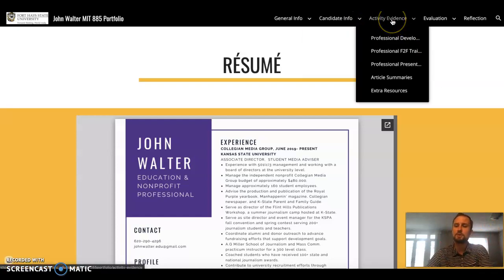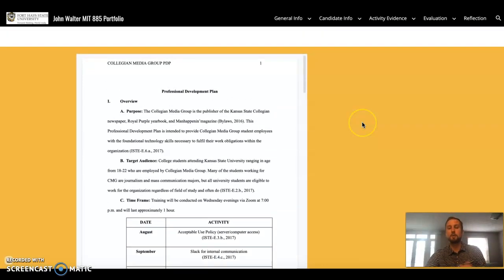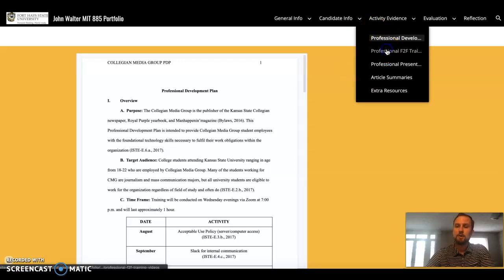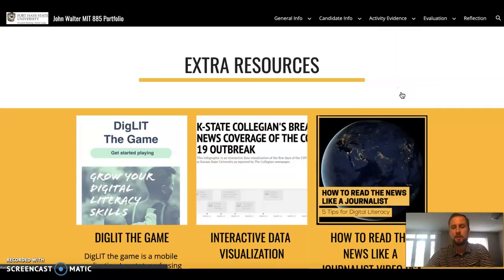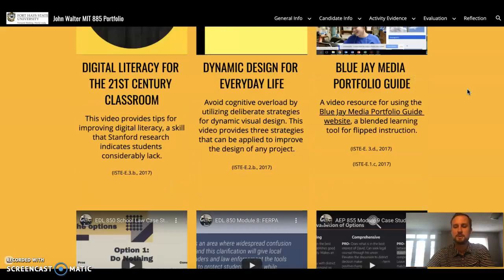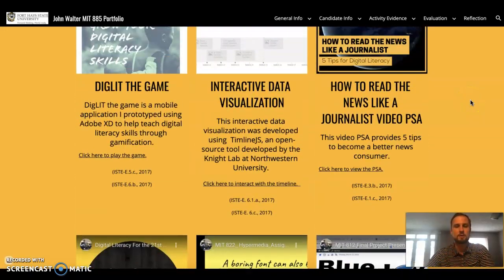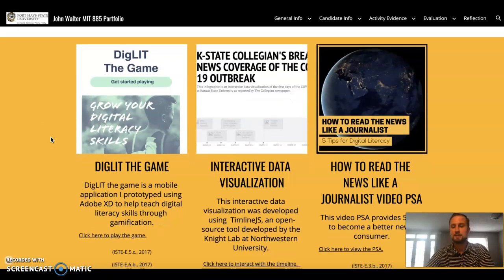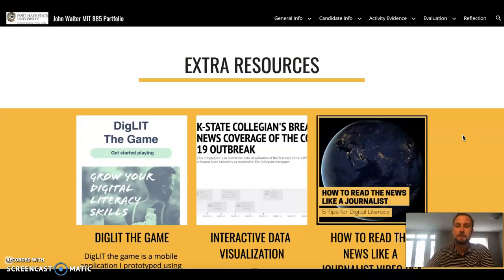MIT 885 PeP Video Tour